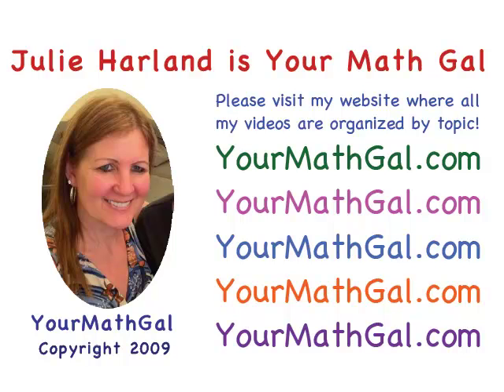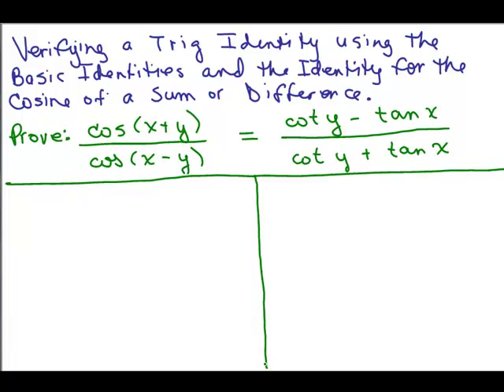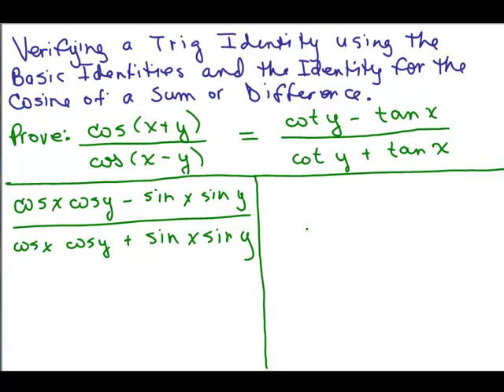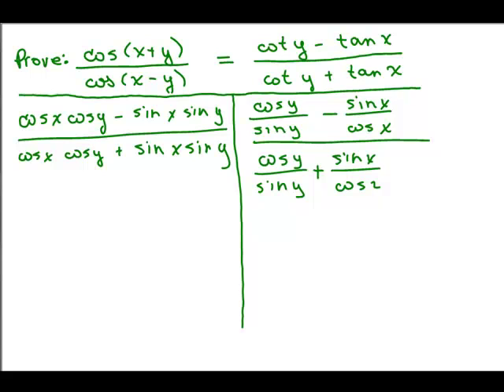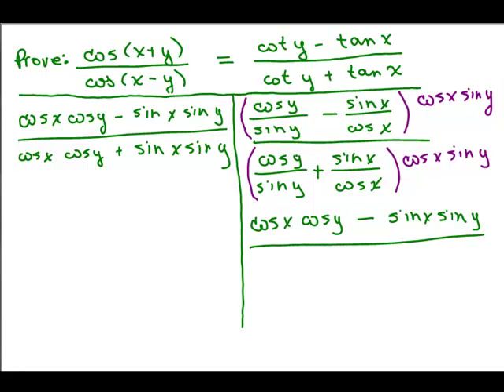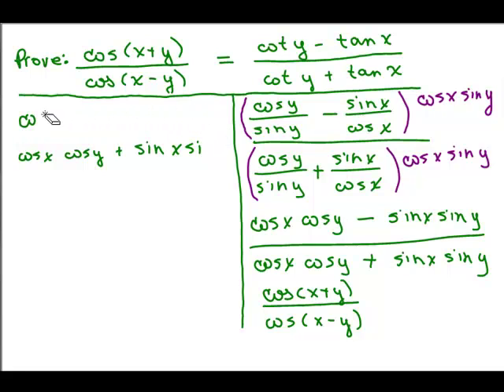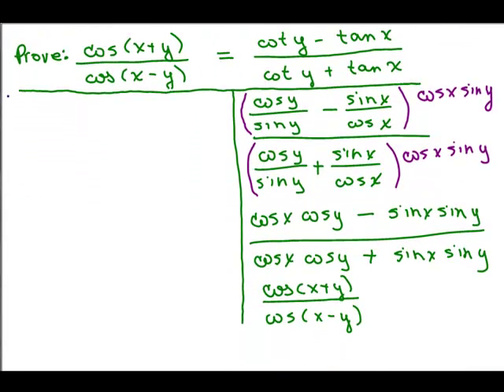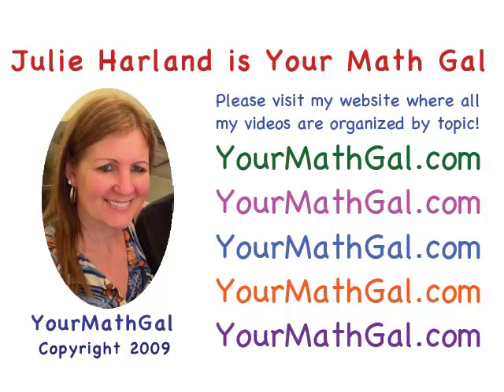Trig Proof 6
Youtube videos by Julie Harland are organized We verify a Trig identity by using the basic identities and the identity for the cosine of a sum or difference.  We prove that (cos(x+y))/(cos(x — y) = (coty — - tanx·tany using a trig proof.